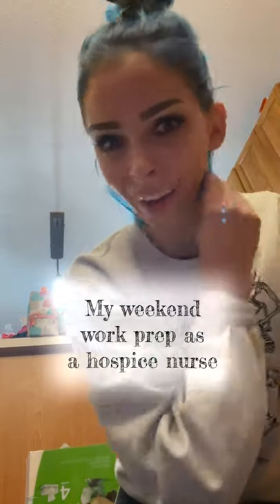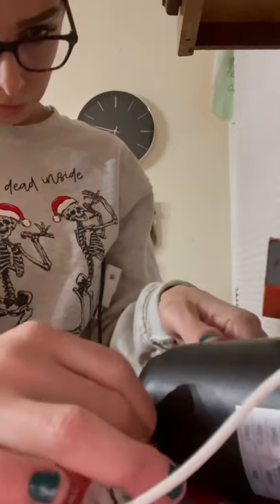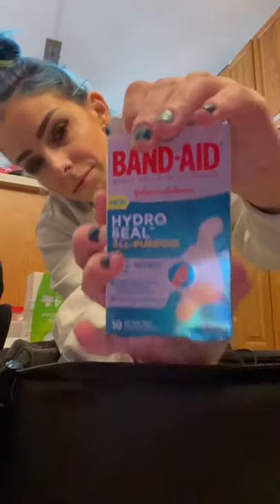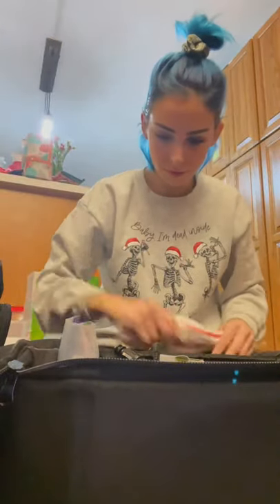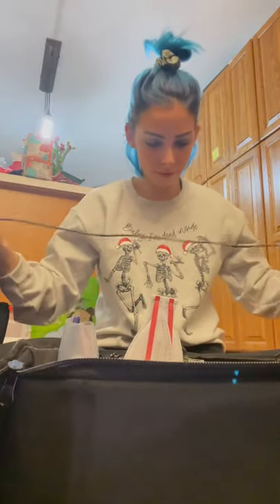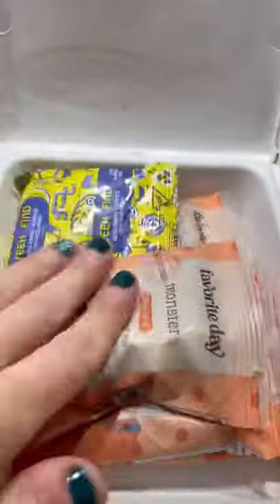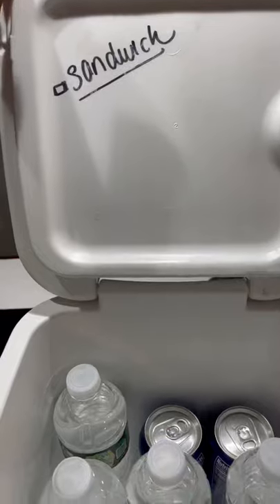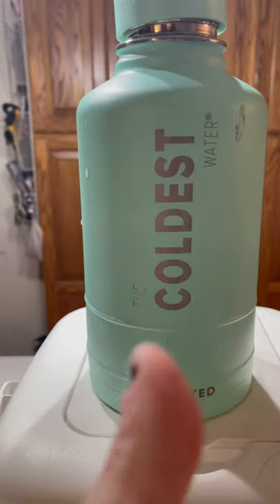HOSPICE NURSE WEEKEND WORKPREP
This is my work prep I do the night before I work. The weekends are a little different- I say it’s like the ED of hospice- we do regular visits but a lot do as needed and urgent visits.
Any questions leave below!